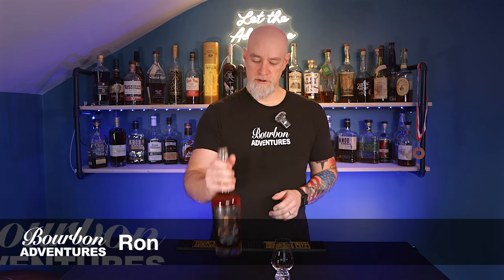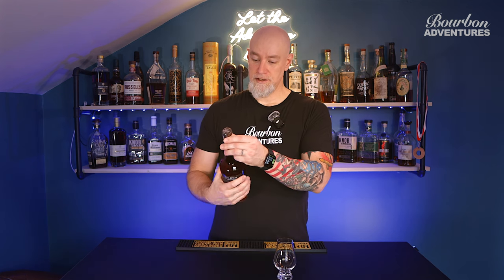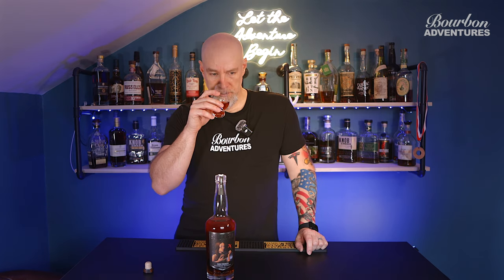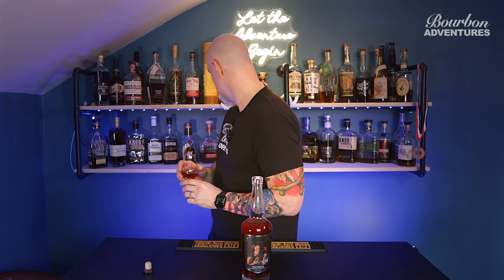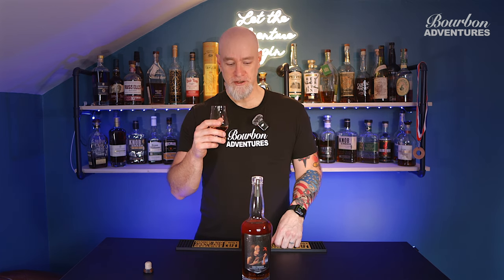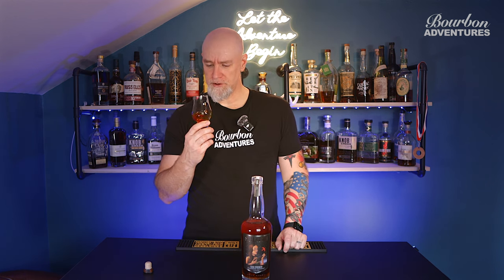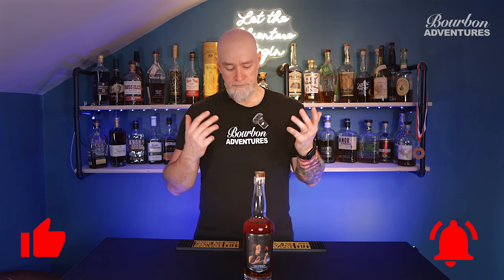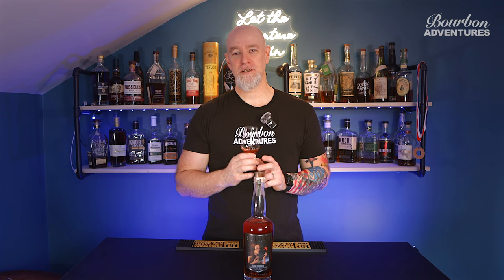Still Austin Barrel Strength Bourbon Review: Unleashing Intense Flavors!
Welcome, whiskey enthusiasts, to another exciting bourbon review on our channel! Today, we're diving into the world of craft distilling with a close look at Still Austin Bourbon, a vibrant expression hailing from the heart of Texas.

In this comprehensive review, we'll take you through a detailed tasting journey, uncovering the unique characteristics and flavors that define Still Austin Bourbon. From its inception in the distillery to the moment it hits your glass, we'll explore every aspect of this handcrafted whiskey, providing you with valuable insights to enhance your tasting experience.

Let’s grow this channel so i can bring more reviews and do some Bourbon hunting.

Bourbon Adventures where I do reviews of bourbon and whiskeys. Bourbon and whiskey hunting. Blind pours and see what are my favorites. Check out what’s on the bar top today!! Get the glen Carin out and enjoy a pour with me.

Bourbon Adventures, remember: it’s not just about the whiskey; it’s about the memories shared and the flavors embraced. Until our glasses meet again, cheers to the next pour!”